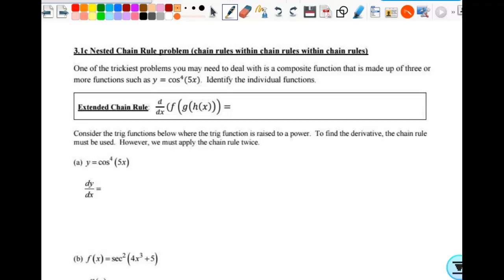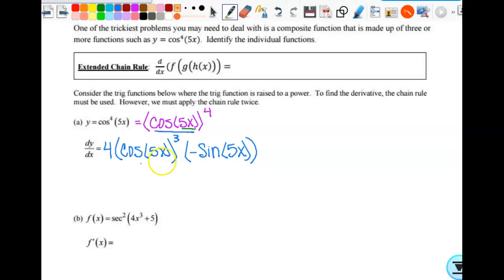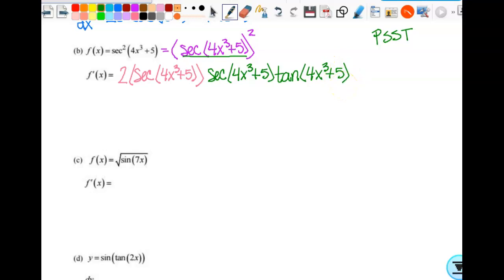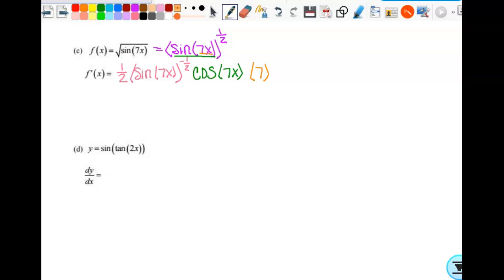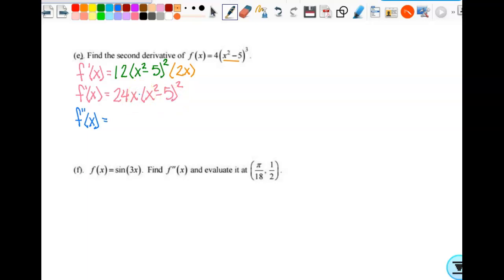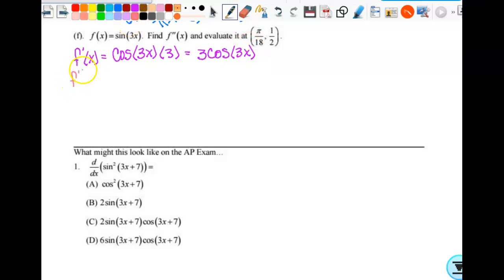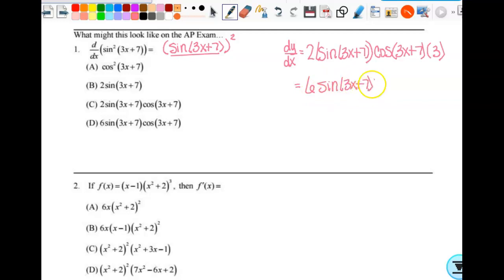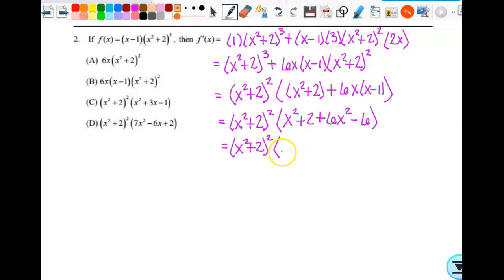3.1c Nested Chain Rule 2223